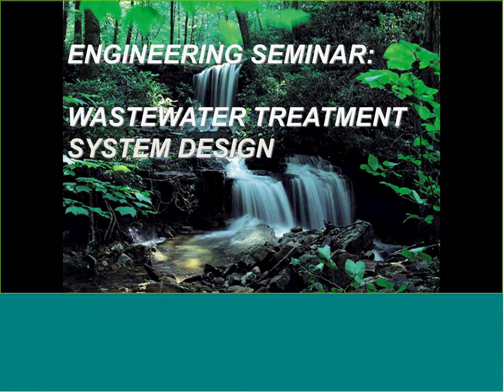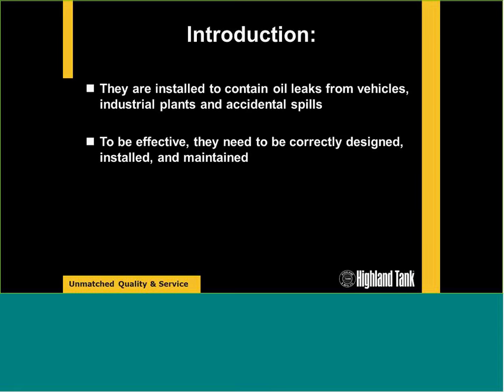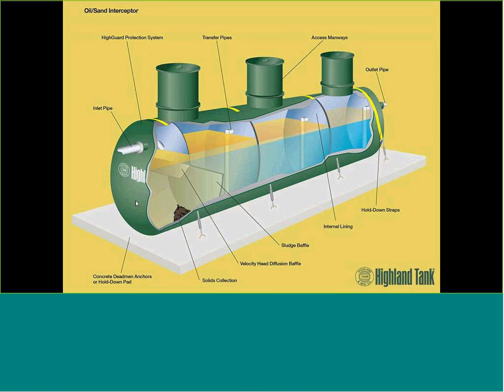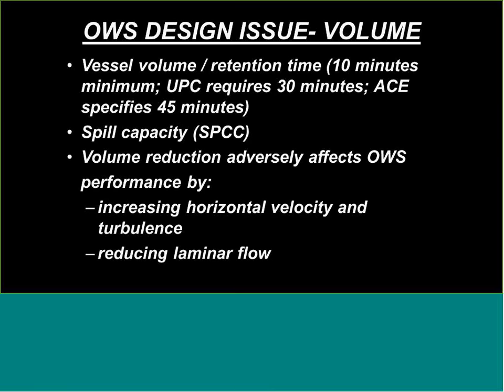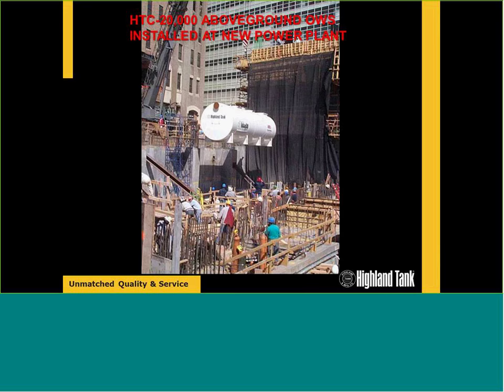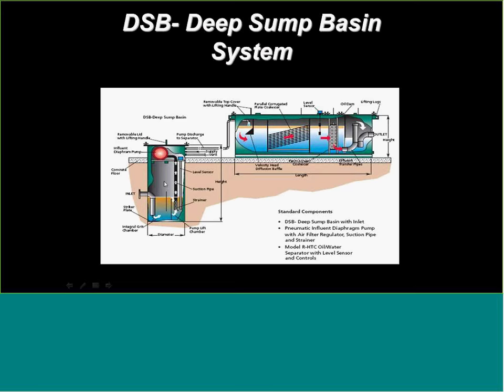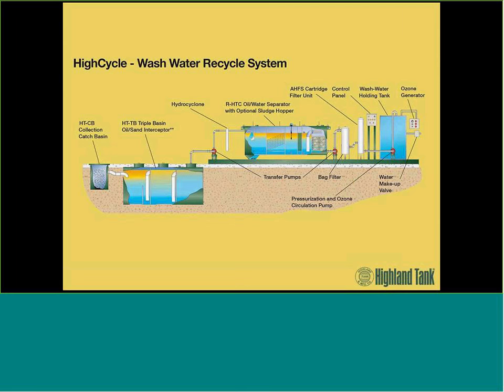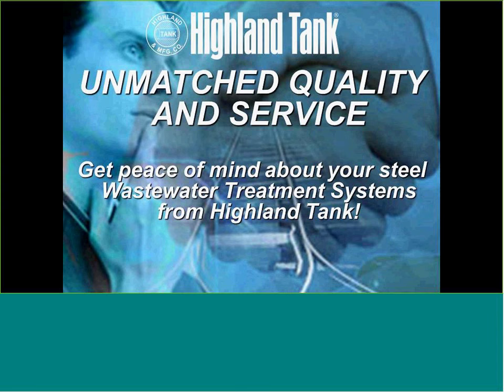DMAU - Waste Water Treatment Systems 2.11.16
Presented by Tom Schoendorf w/ Highland Tank